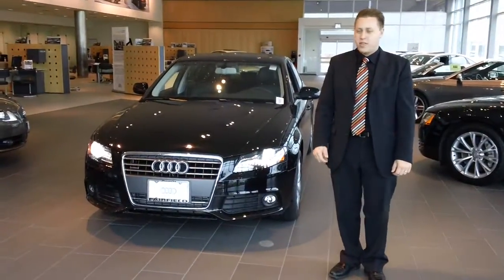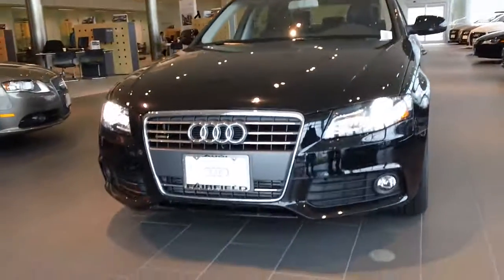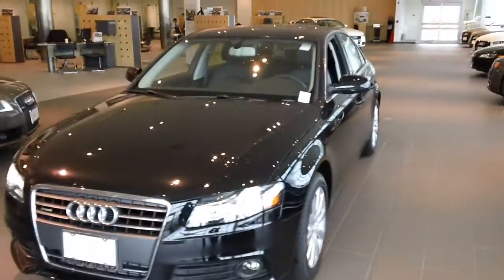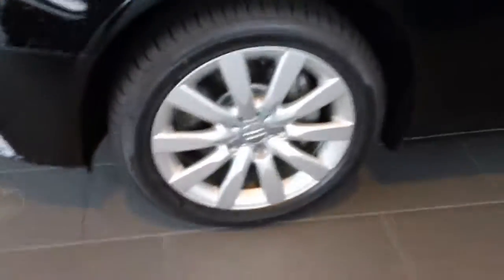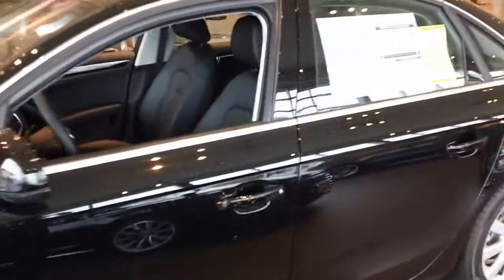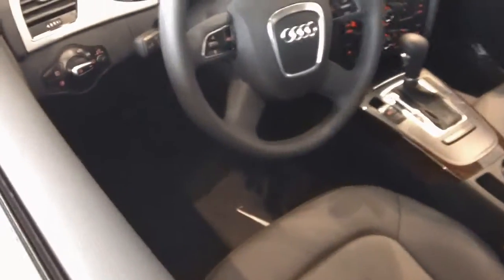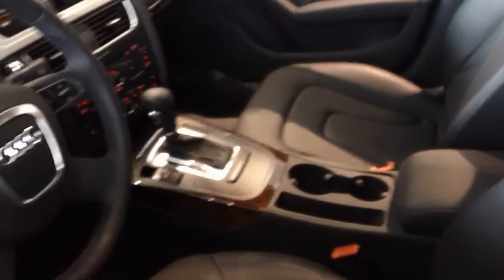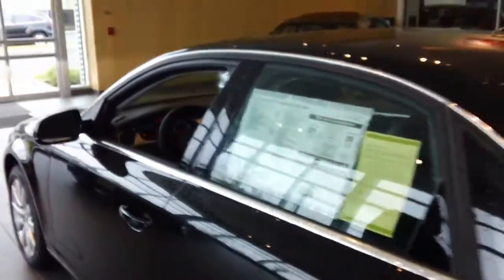2012 AUDI A4 RP